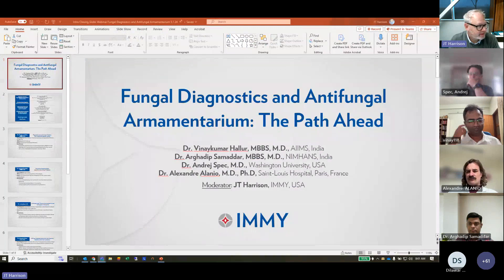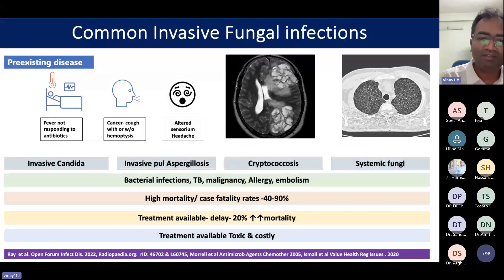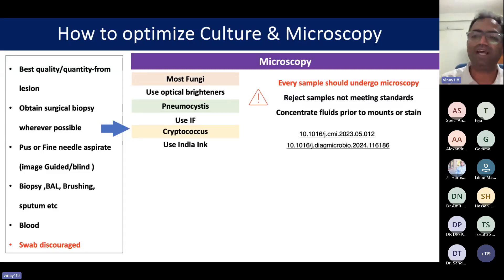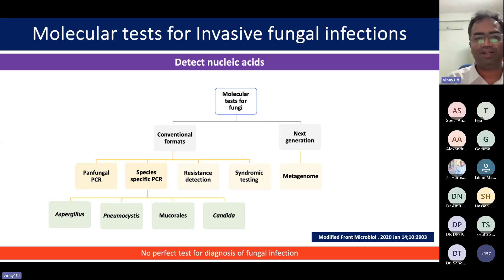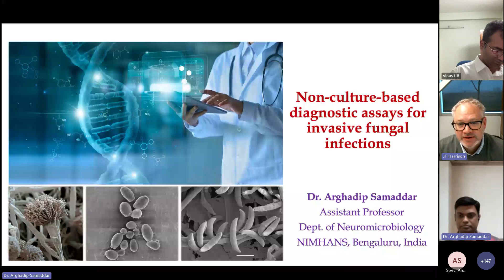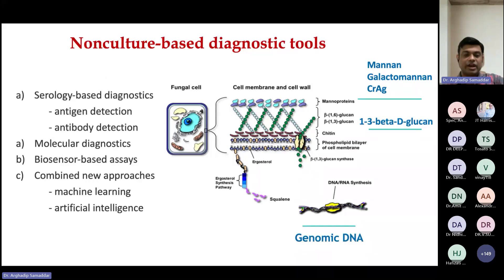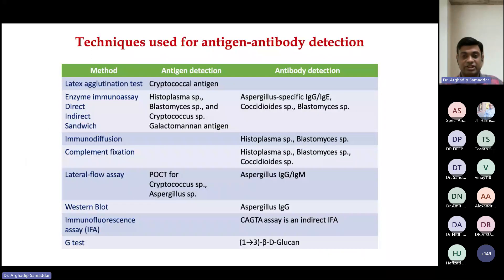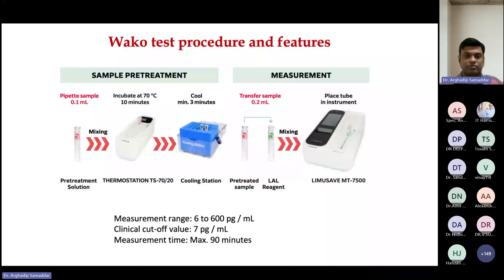Fungal Diagnostics and Antifungal Armamentarium: The Path Ahead Meeting Recording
March 1, 2024 Webinar featuring leading experts, Dr. Vinaykumar Hallur, Dr. Dr. Arghadip Samaddar, Dr. Andrej Spec, and Dr. Alexandre Alanio, in discussion on latest research on fungal diagnostics and antifungals. Moderated by JT Harrison of IMMY.